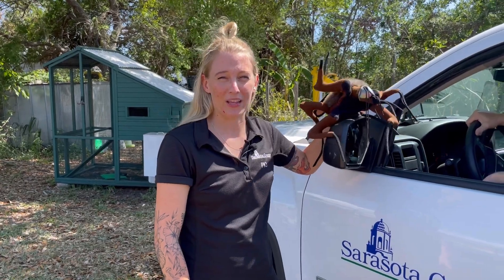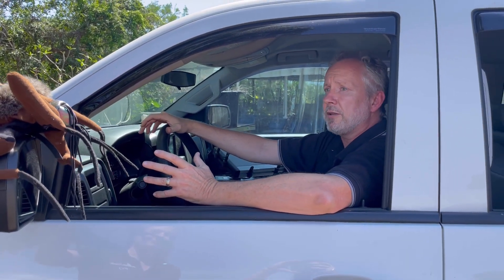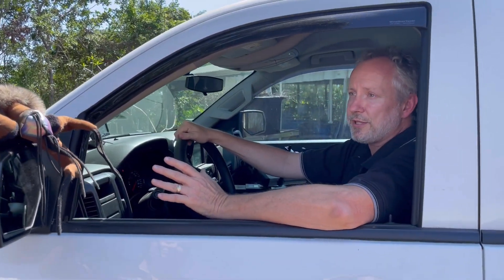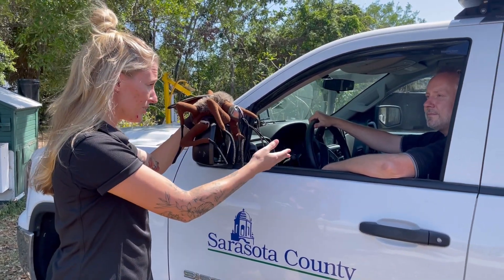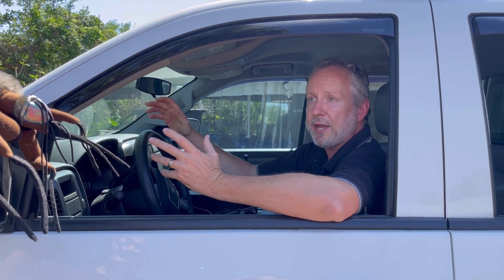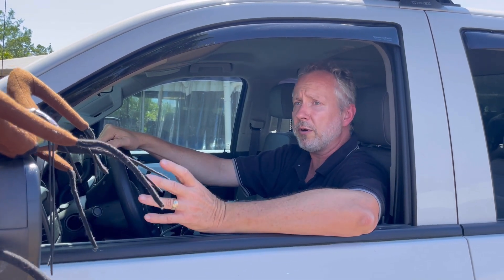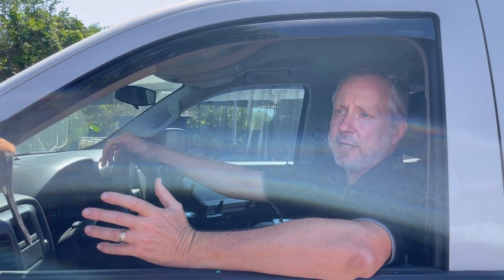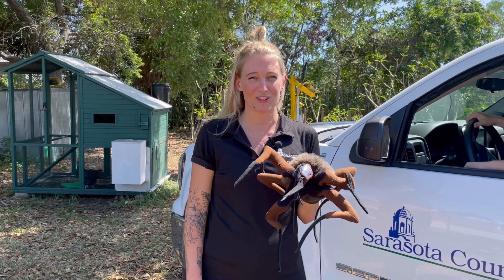Mosquito Monday: Larvicide and Truck Spraying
SRQCountyMMS Wade Brennan explains how SRQCounty uses larvicide to prevent larvae and immature mosquitos from maturating into biting mosquitos by exterminating them with an environmentally friendly bacteria-based insecticide. Learn more or apply to become a seasonal aid